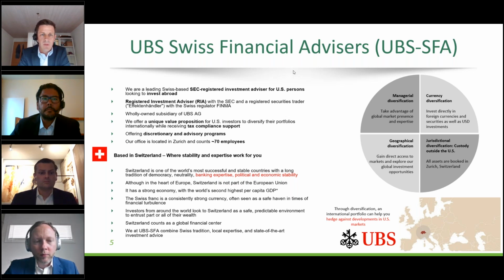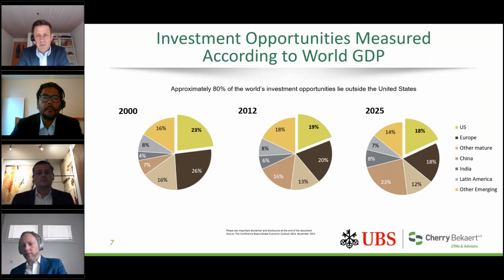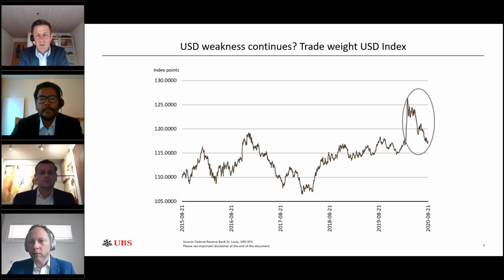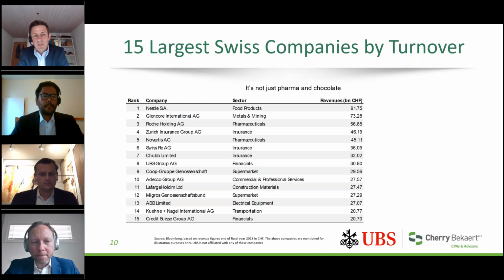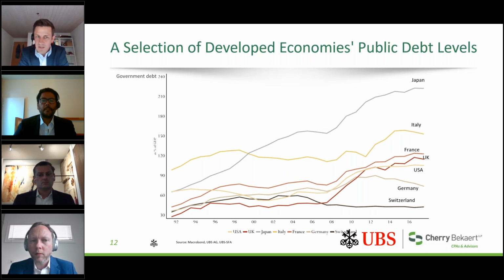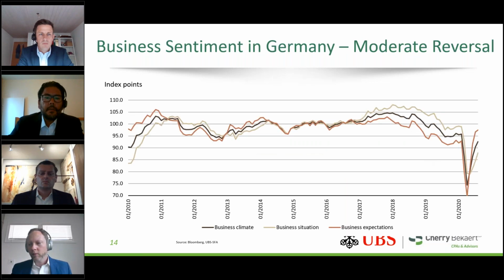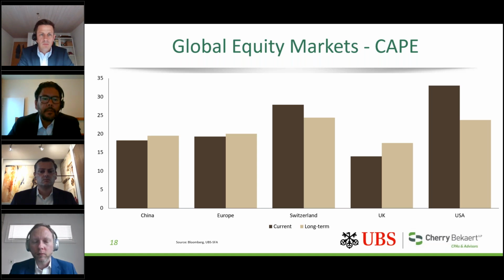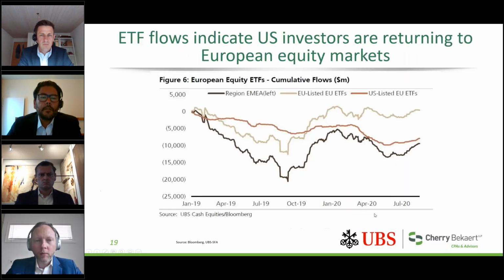Webinar: Diversification and International Investment in Uncertain Times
Can EUROPE be an Alternative? Part II
In Part II of our Series of international investment focused webcasts, Joe Haehner (Cherry Bekaert) and Jakob Schroeter (UBS) will be discussing ideas and developments around international investments with focus on Europe. Christian Helbling and Marcel Wetzels from UBS (Europe) will join us again live from Switzerland to provide the audience with current insights into the European market.